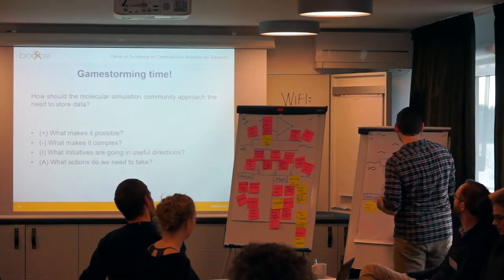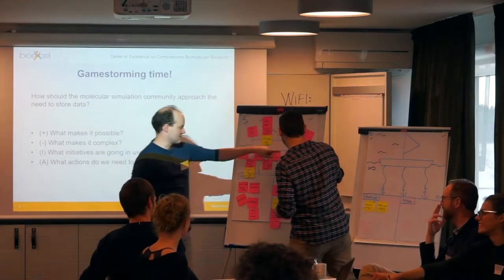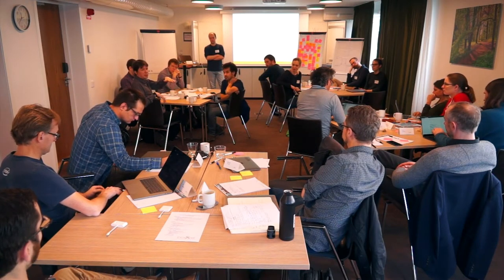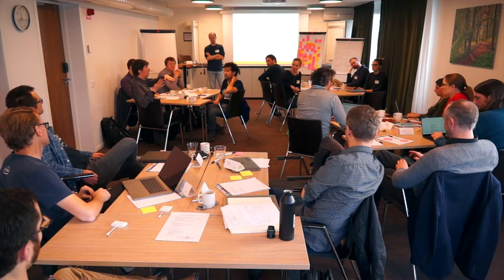SDMS18 - 07 - Standardization of file formats - part 4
Breakout discussions presented by Phillip Stansfeld (University of Oxford, UK, Mikael Trellet (Utrecht University, Netherlands,